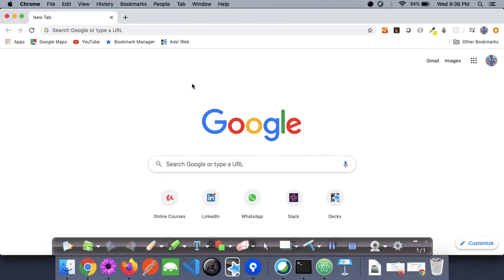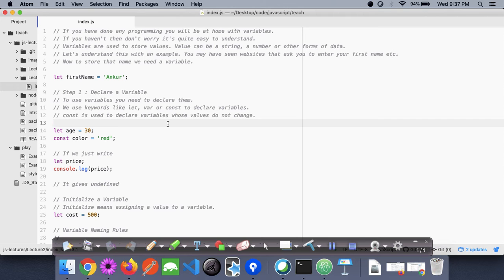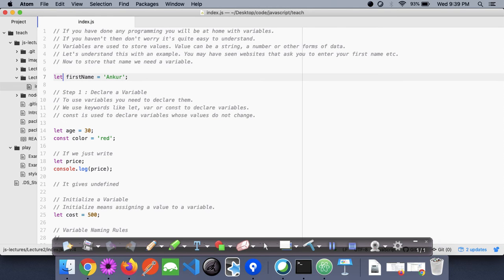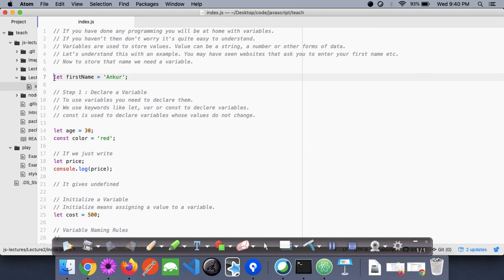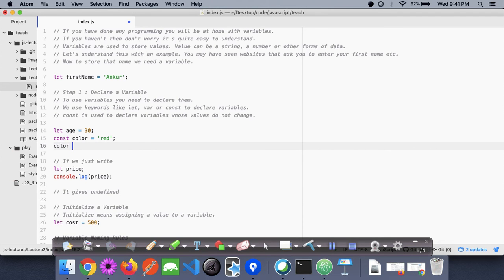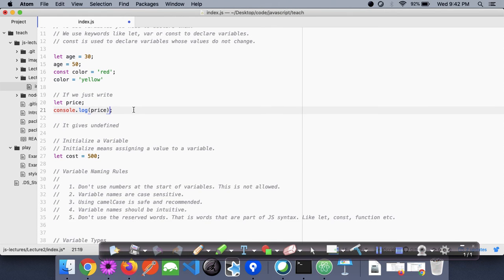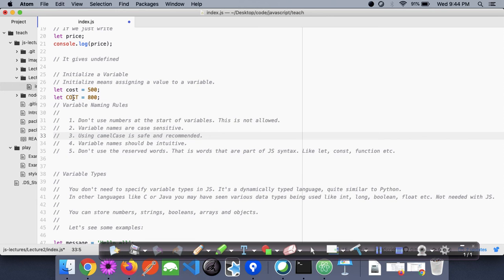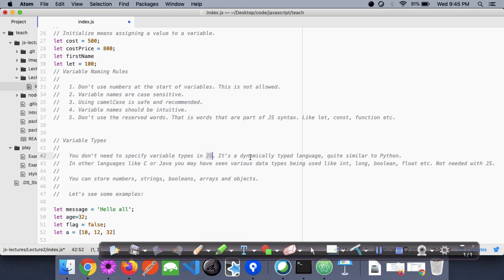Javascript Variables Made Simple: Boost Your Coding Knowledge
In this lecture we will look at Variables. A Variable is used to store data and is a basic building block in Javascript. We will see how to declare a variable, initialize a variable and about variable types. How to use let and const.